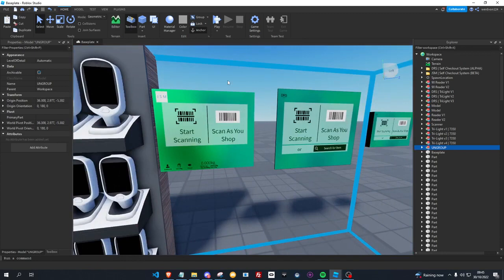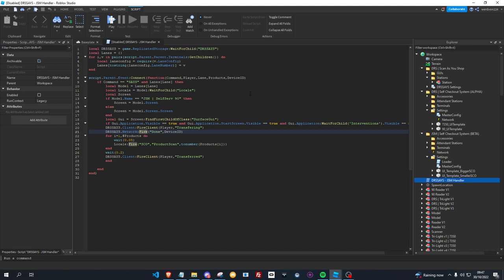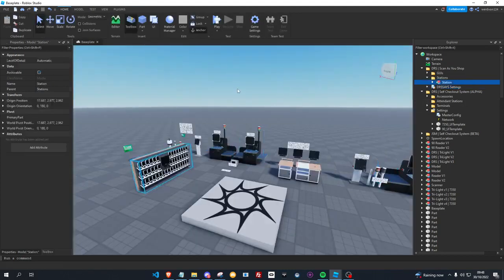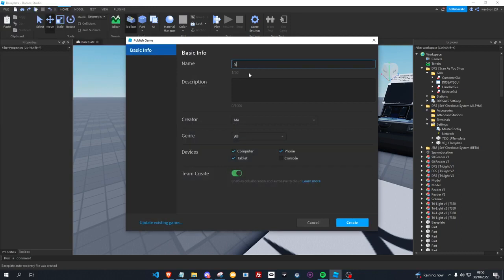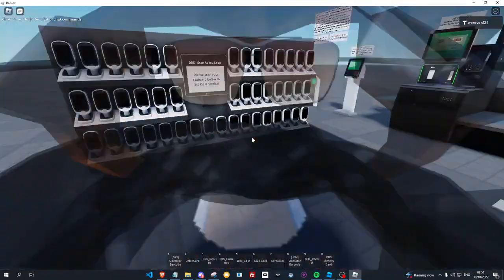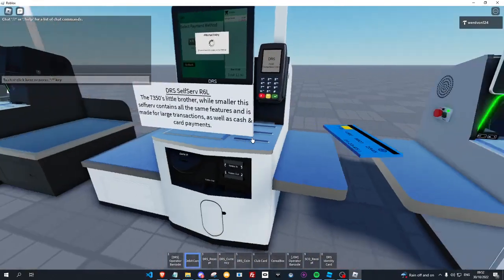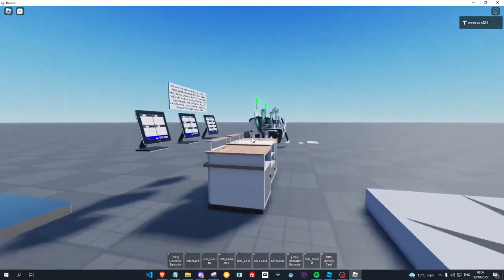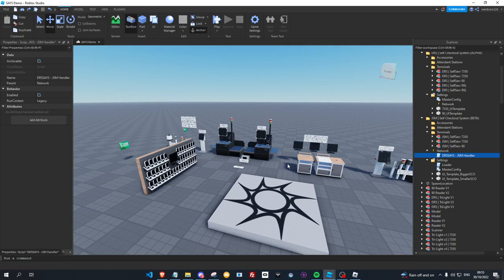DRS | Scan As You Shop Setup Guide